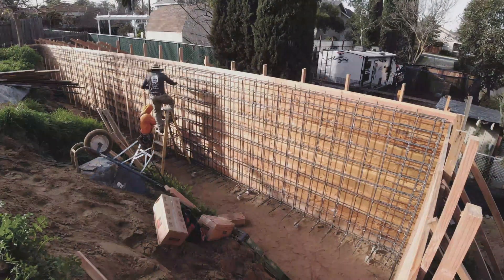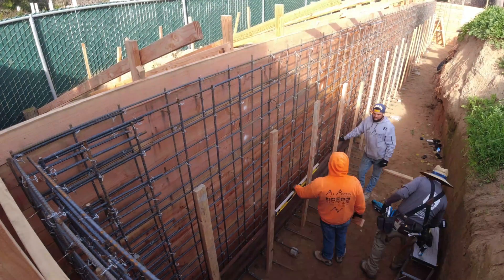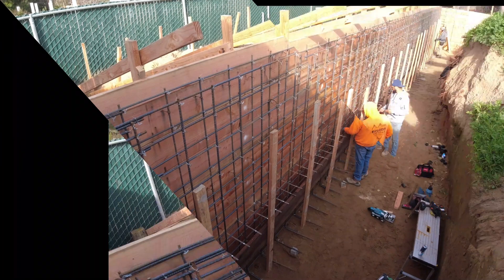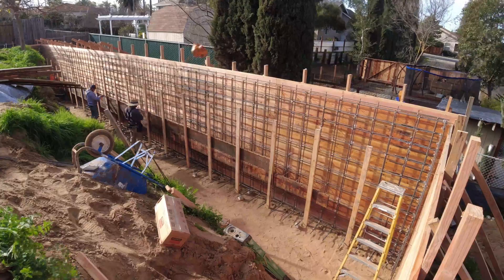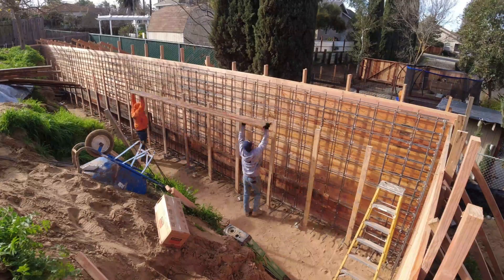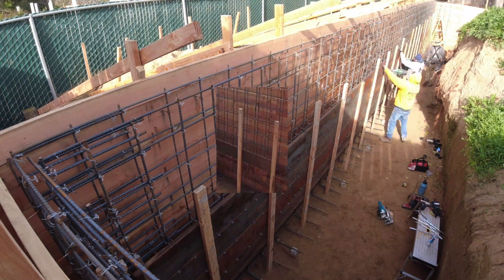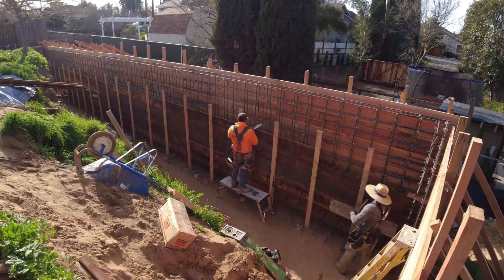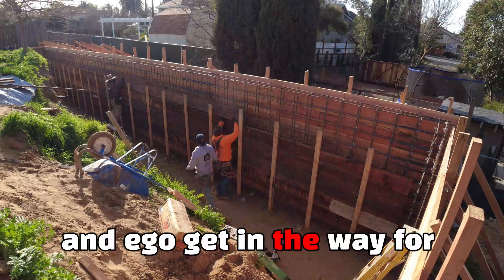Framing a Massive Concrete Retaining Wall – Structural Rebar & Formwork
We’re walking you through what it takes to install double-mat rebar using 7s and 5s for a footing that measured 90 feet long, 7 feet wide, and 24 inches thick.
I’m not talking much in this one — just letting the work and the music ride out.
This project connects with a couple of other videos we’ve got up — including one showing how we installed rebar for the concrete retaining wall — links are down below.
We’re sitting at 450 subscribers and still growing — appreciate all the support.
 If you’re in the Bay Area or Sacramento, reach out.
It’s cool to ask for help, hang around positive people, and wake up with good intentions — everything’s going to be all right.

Remember: It’s okay to ask for help, hang around positive people, and wake up with good intentions — everything will be all right.

Why Us❓